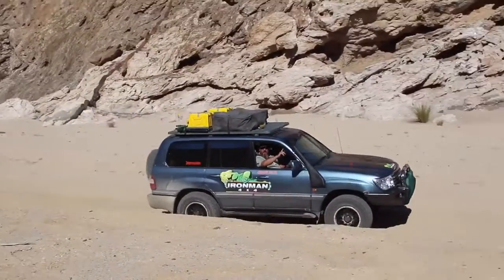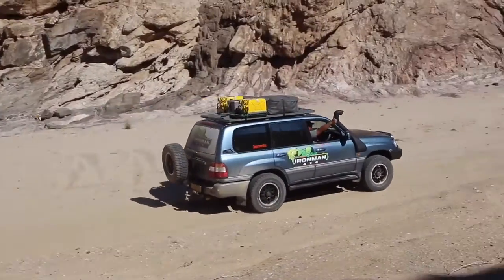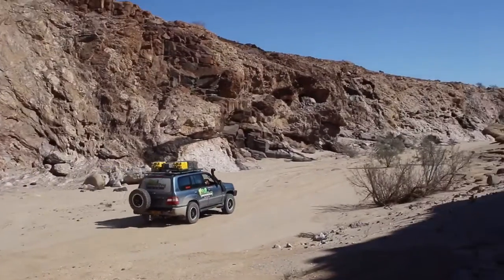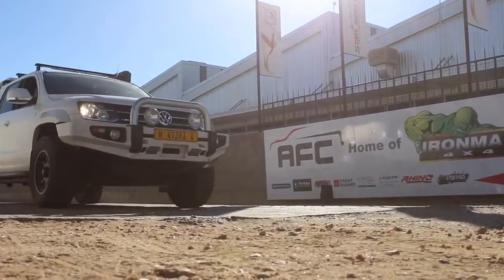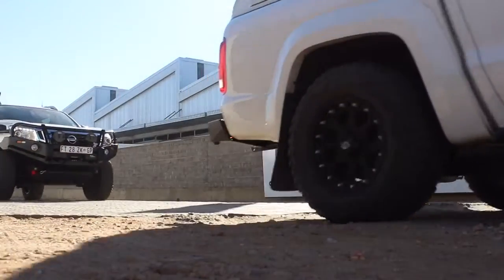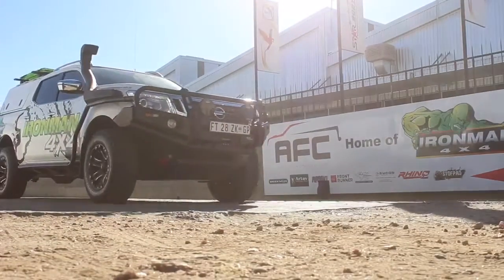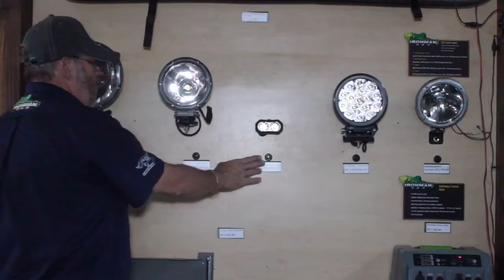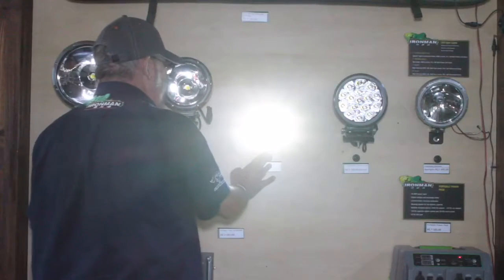AFCNAMIBIA Ironman range Jaco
WINDHOEK
18 Aug
IRONMAN Namibia is serious when it comes to good quality service and products.
Free Motor Media spoke to Jaco Stassen about some of their leading off road products. One this is for sure , you can equip your whole off-road 4x4 vehicle there.
From suspension to roof rack, from the front to the rear bumpers, and all the other stuff you need to go off the grid.